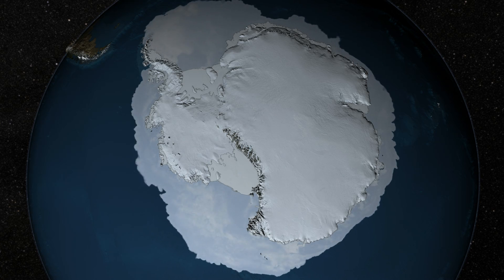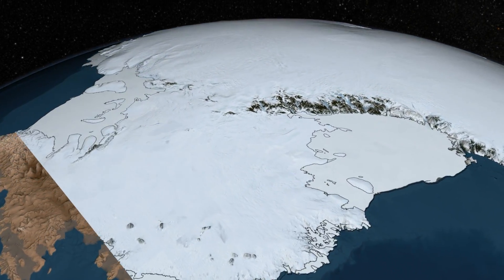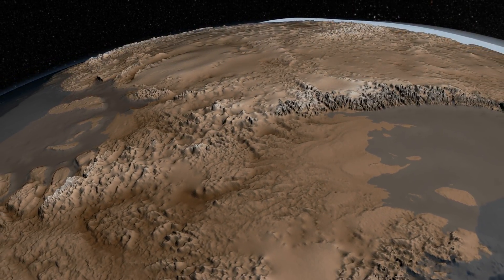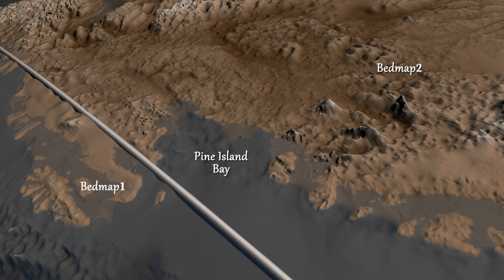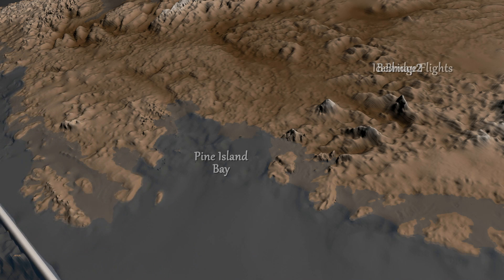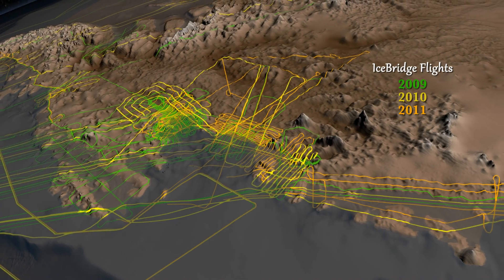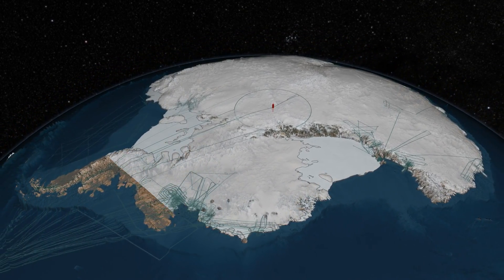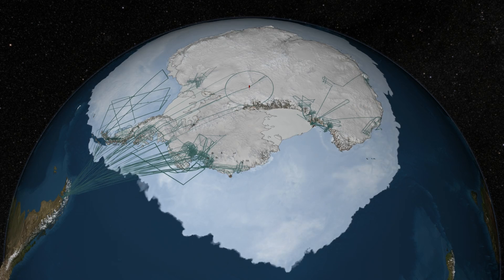The Bedrock Beneath Antarctic Ice Sheet Revealed / Topographic Map of Antarctica / NASA 1080p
Our understanding of what lies beneath the world's biggest ice sheet has taken another leap forward. This video strips away Antarctic ice to reveal a new, and much more detailed map of the bedrock below. This map, called Bedmap2, was compiled by the British Antarctic Survey and incorporates millions of new measurements, including substantial data sets from NASA's ICESat satellite and an airborne mission called Operation IceBridge.

SPACE ROCKS!
SPACE NEWS / VIDEO / COOL SPACE SWAG